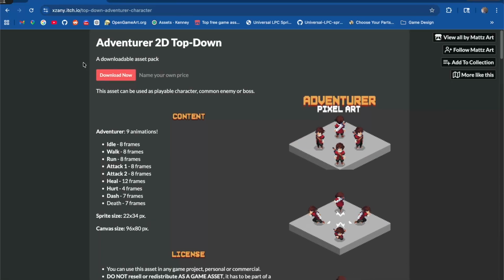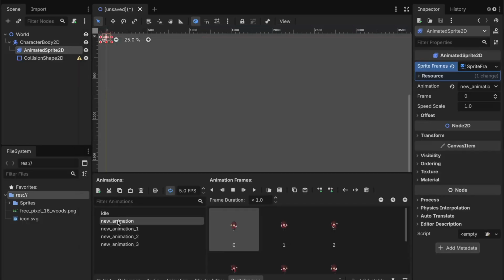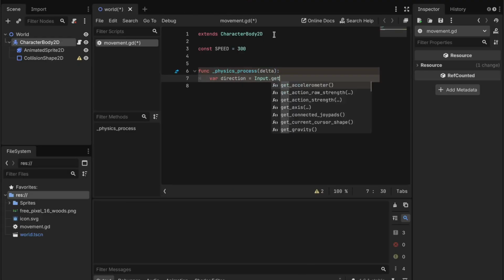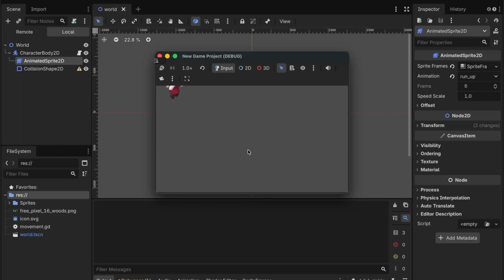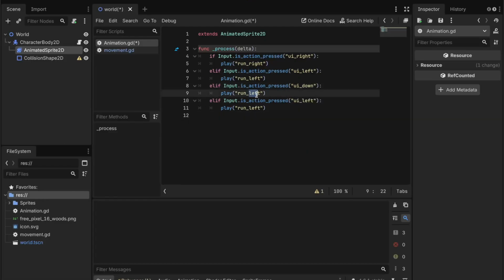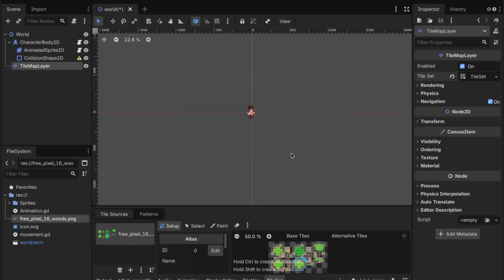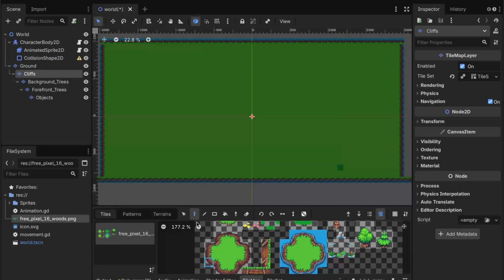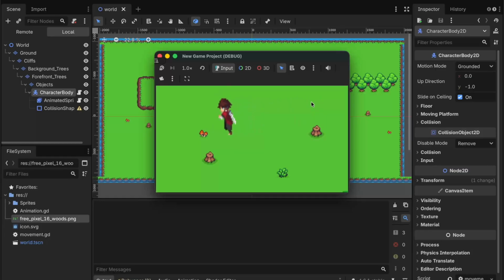Making a Game with Godot Part 1: Movement and Mapping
In this video I explain how to easily create a character and map in Godot with free assets from Itch.io!